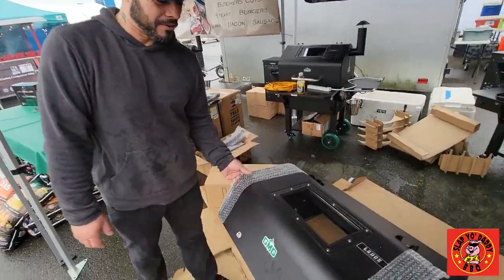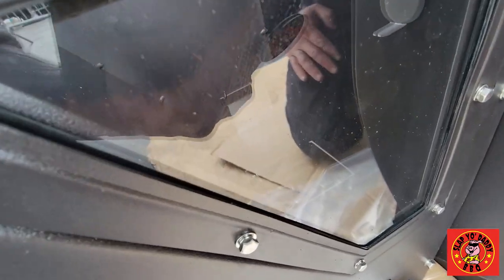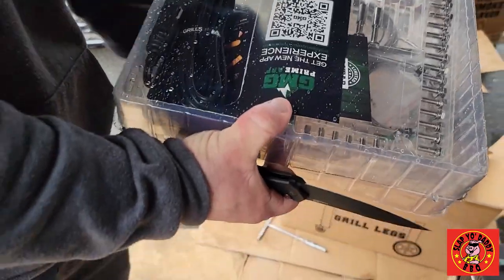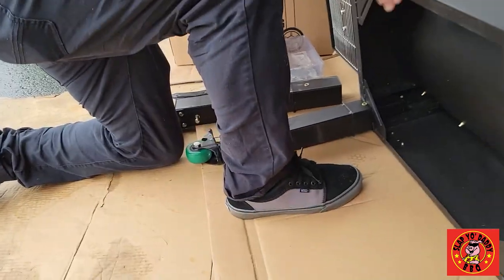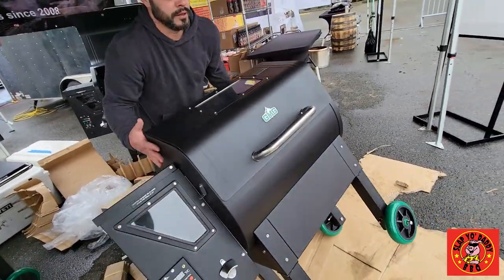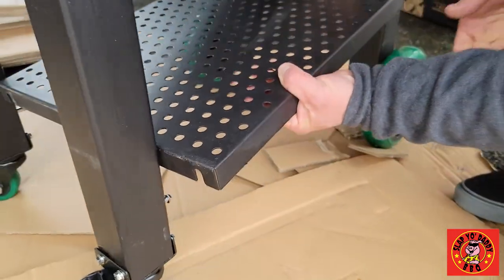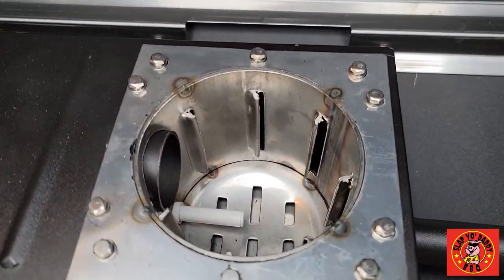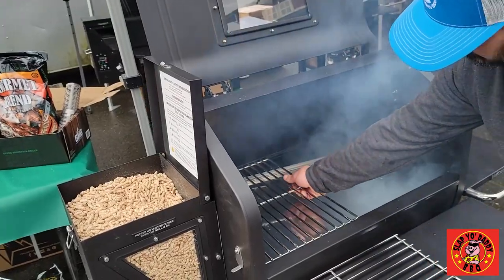GMG Pellet Grill Smoker Assembly | Ledge Prime | Pitmaster Sage Sanchez w Harry Soo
Pitmaster Sage Sanchez shows how to assemble a GMG Pellet Gril at Saffron Hodges of BushCooking.com event at the Seattle Puyallup Sportsmens Show. Love outdoor grilling? Want to master BBQ so you can spread BBQ love? You've come to the right place. I've been cooking and teaching with live fire over 10 years as a competition BBQ cook. You may have also seen me on Chopped Grill Masters, Cutthroat Kitchen, Smoked, and BBQ Pitmasters.

– NEW HERE? –